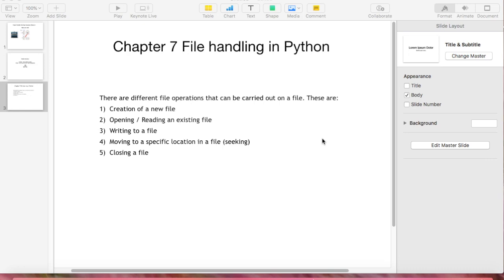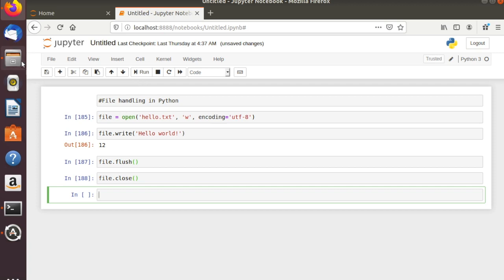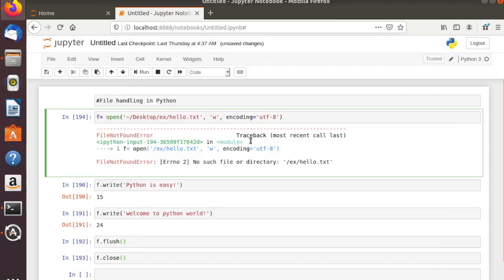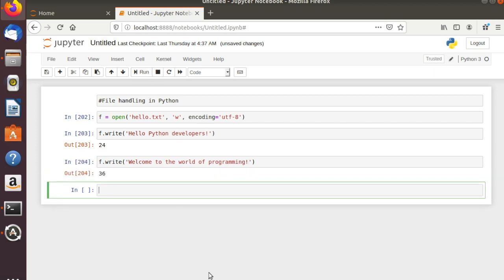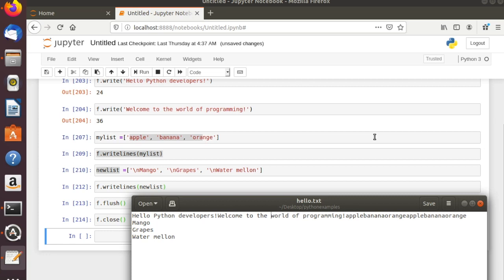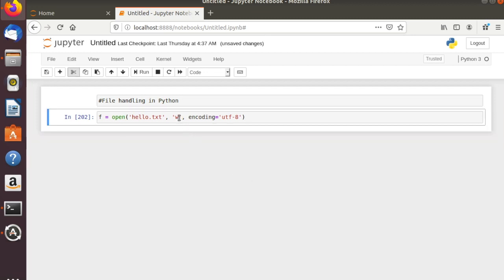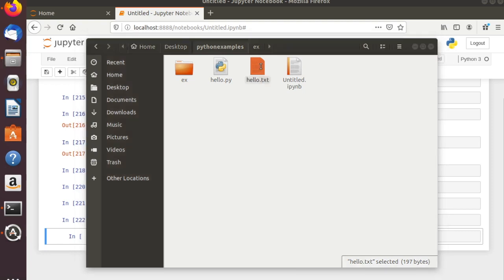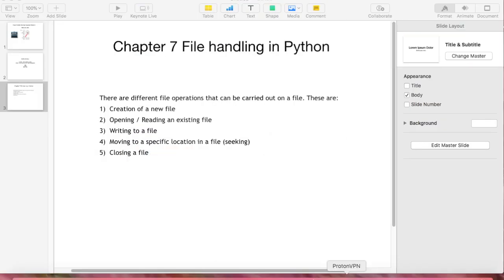Ch 7 part 1 File Handling